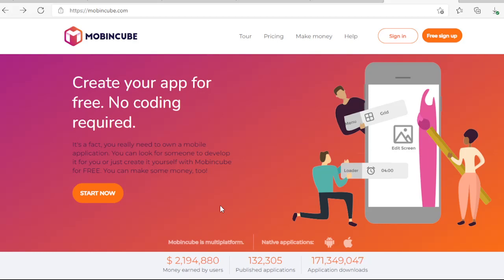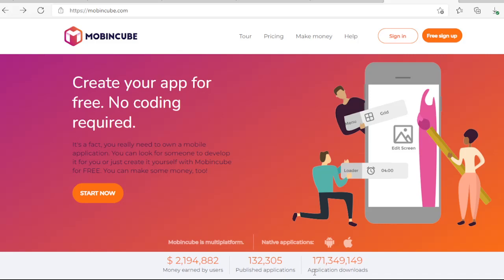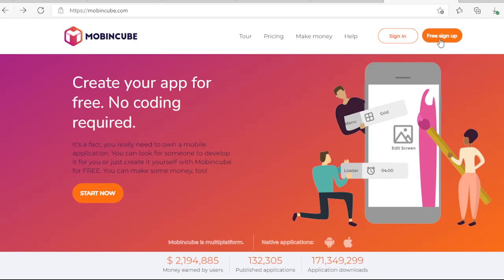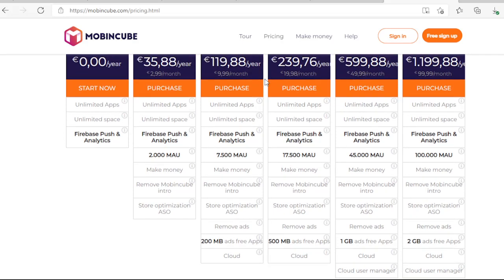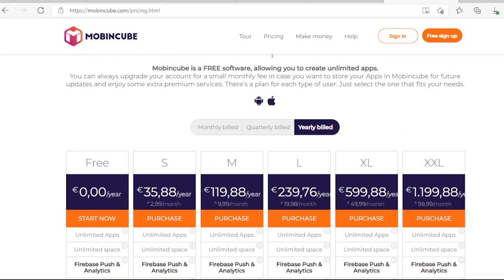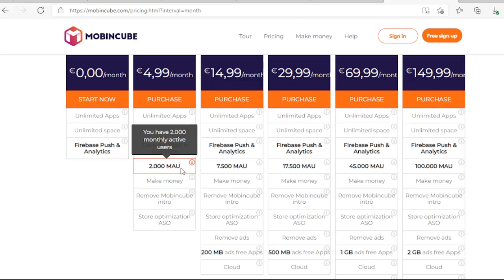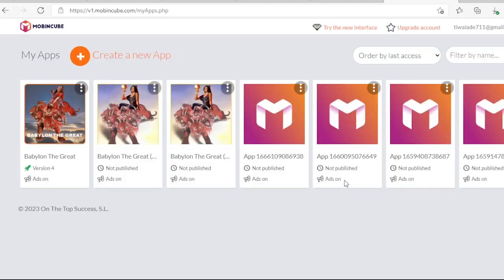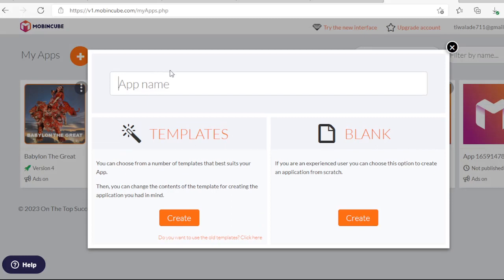LESSON 2a. - Account creation, Basic Element and Development environment. Mobile Apps, No Coding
Learn how to create user account on Mobincube or as a Apps developer, know the basic element and the app builder platform environment